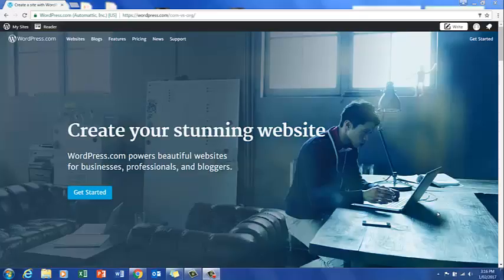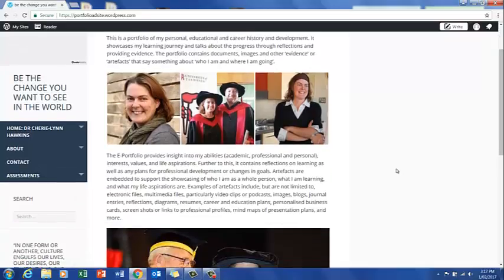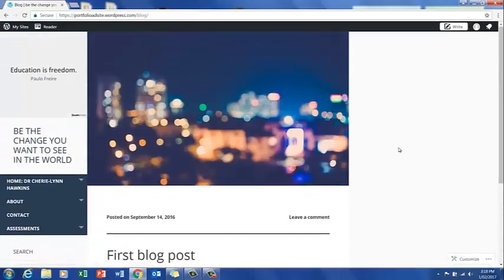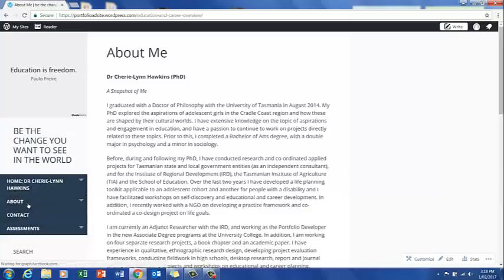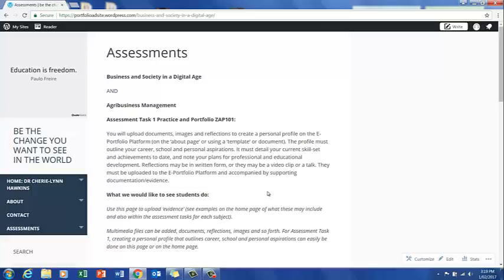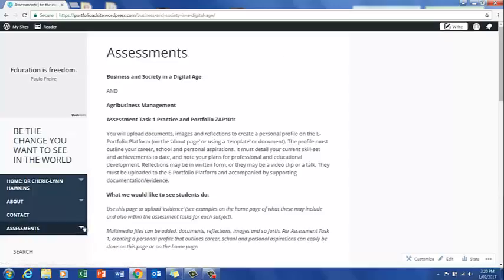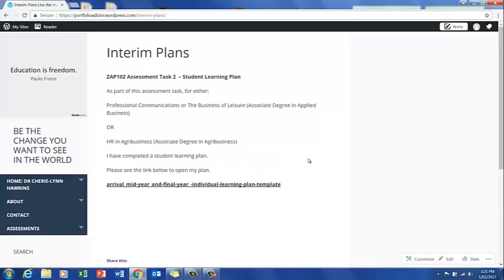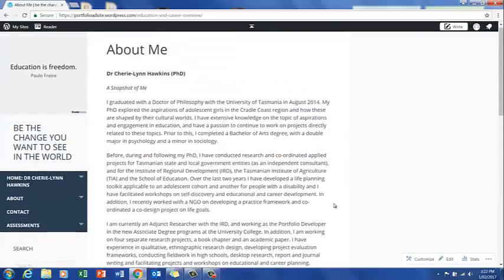Layout of Portfolio